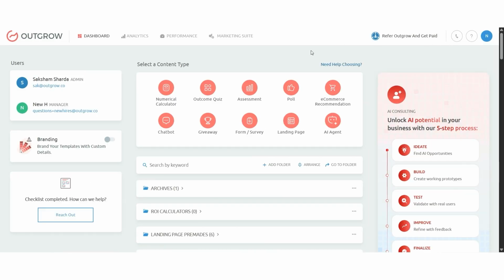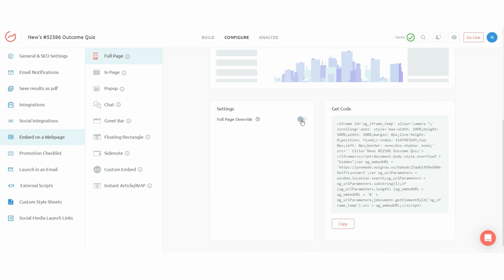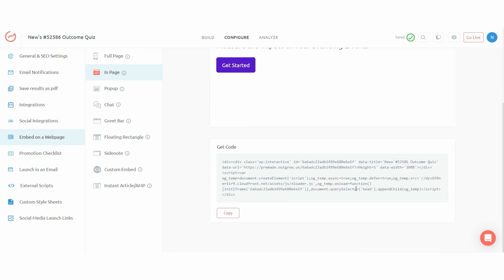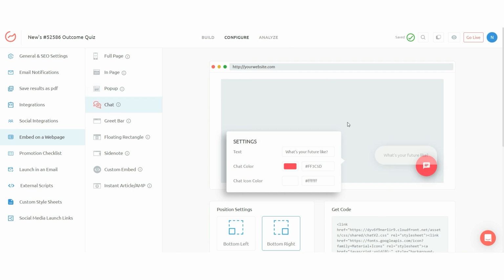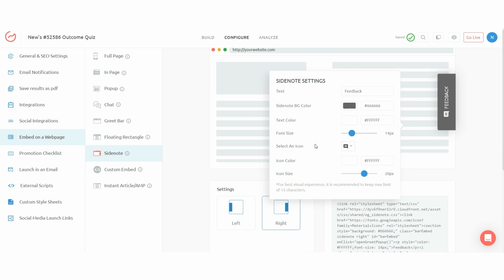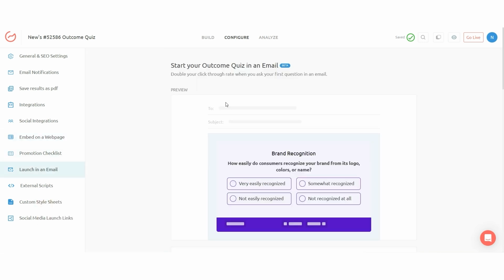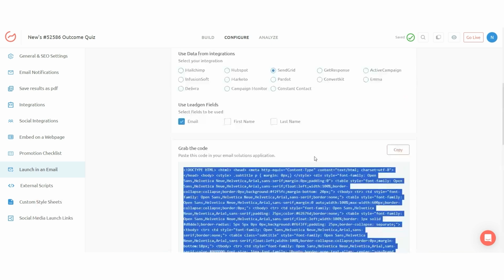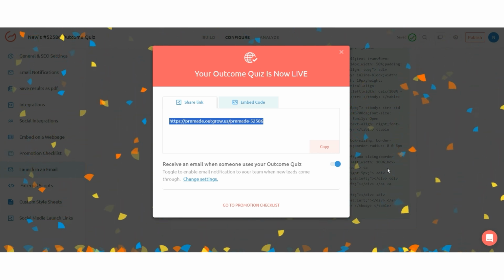How to Distribute Interactive Content Across Web, Email & Social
Learn how to distribute your interactive content across every channel that matters. In this Outgrow tutorial, we'll walk you through 8 embedding options, email distribution, QR codes, and social sharing, all designed to get your content in front of your audience with zero friction.

WHAT YOU'LL LEARN:
✔️ Navigate Outgrow's distribution dashboard
✔️ Choose the right embed type for your website
✔️ Customize popups, greet bars, and floating elements
✔️ Launch content directly in email campaigns
✔️ Generate QR codes for offline promotion
✔️ Optimize social sharing across platforms

PERFECT FOR: Marketing teams, content creators, quiz builders, lead generation specialists, and anyone looking to maximize content reach without coding.

TOOLS & FEATURES COVERED: Full Page Embed | In-Page Embed | Popup Triggers | Chat Notifications | Greet Bar | Floating Rectangle | SideNote | Custom Embed | Instant Articles | AMP | Email Integration | QR Codes | Social Sharing